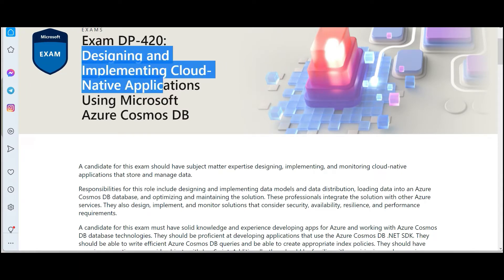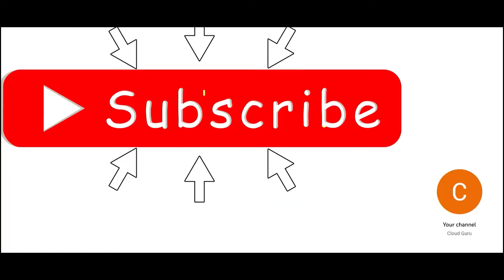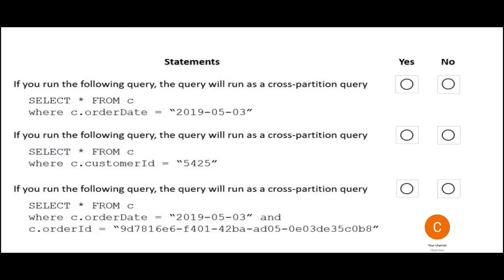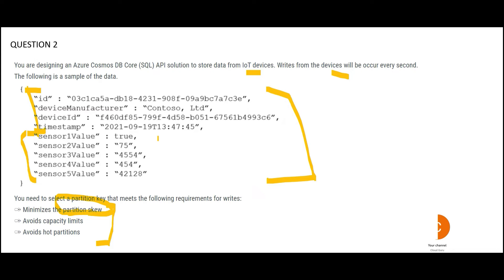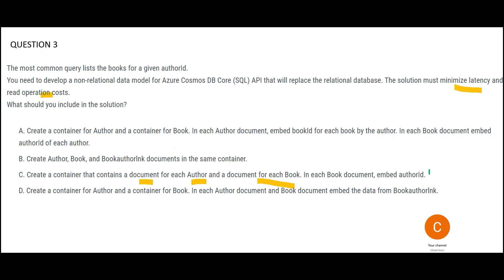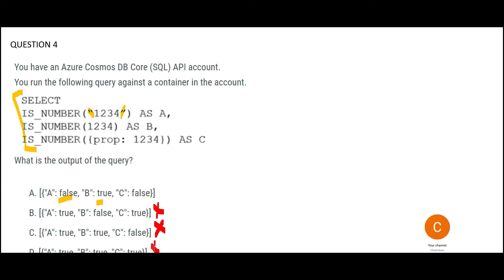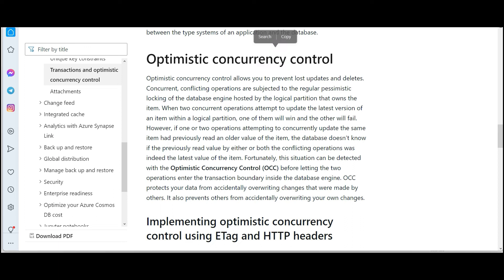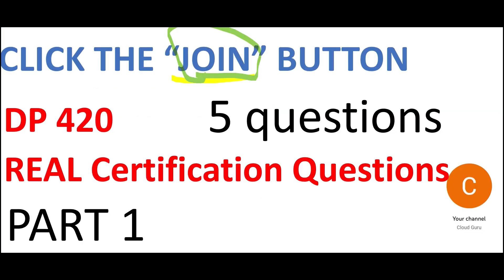Part 1 - AZURE DP 420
This playlist focuses on Designing and Implementing Cloud-Native Applications Using Microsoft Azure Cosmos DB certification , DP 420.
DO Not Forget to click the "JOIN" button for more knowledge and questions.